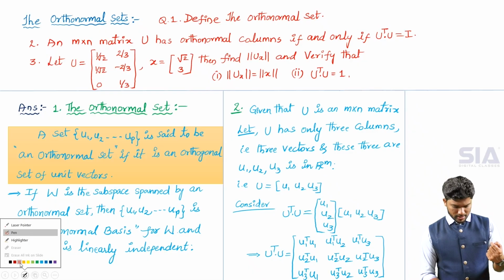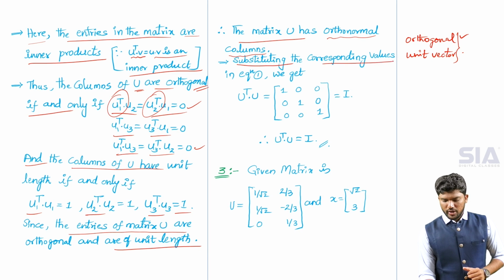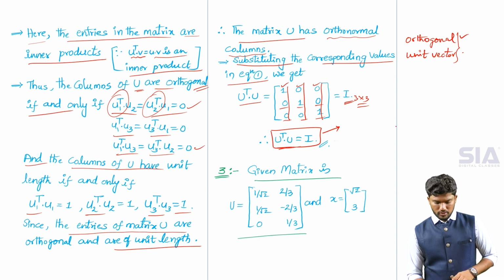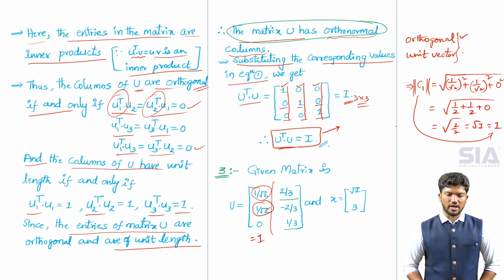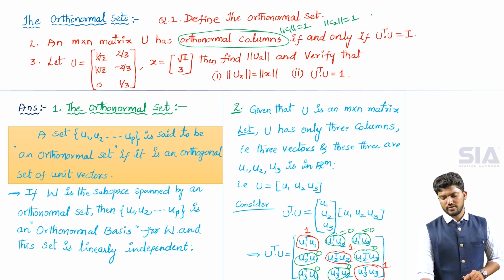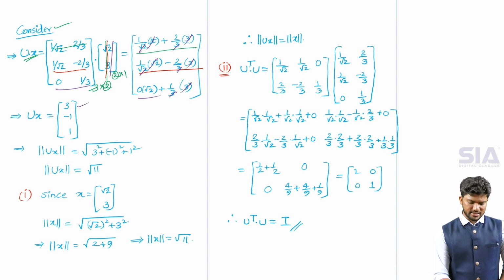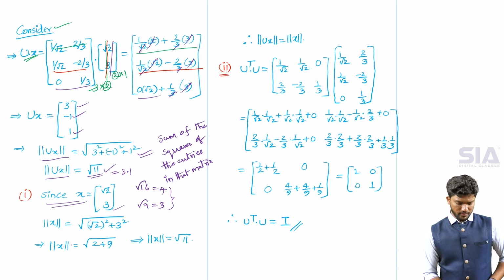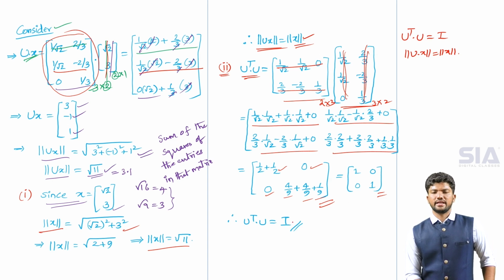Unit-4: Orthonormal Set (P-2) | BSc Sem5 | Linear Algebra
Preparing for B.Sc Semester-5 Linear Algebra? This video explains the important concept of Orthonormal Set from Unit-4, which is commonly asked in exams across OU, KU, MGU, SU, TU, and PU.

📘 In this video, you will learn:
Definition of Orthonormal Set
Difference between Orthogonal and Orthonormal
Step-by-step explanation with examples
How to solve related problems easily in exams

🎯 This is a must-prepare topic for your university exams and helps in understanding advanced topics like Gram-Schmidt Process and Orthogonal Basis.
Students preparing for degree exams & competitive exams